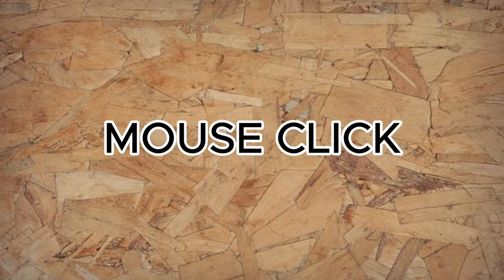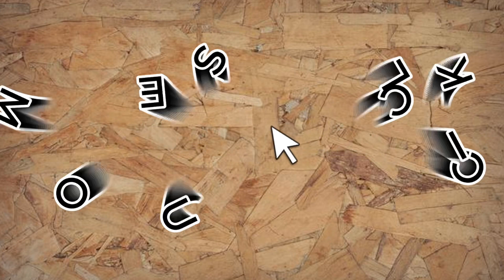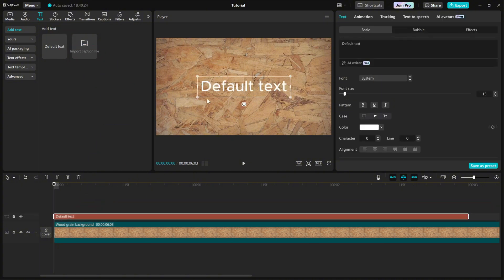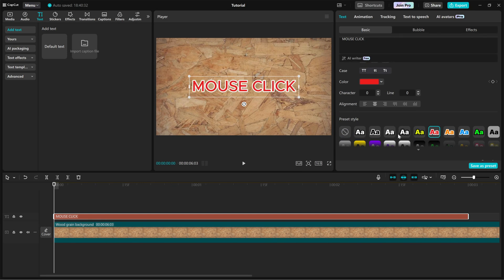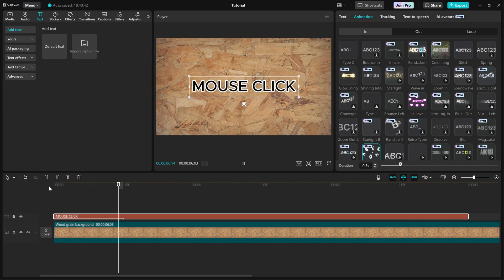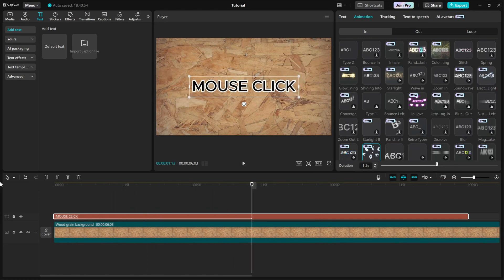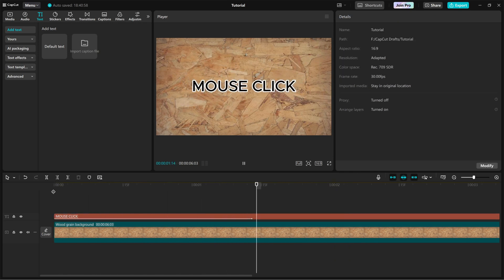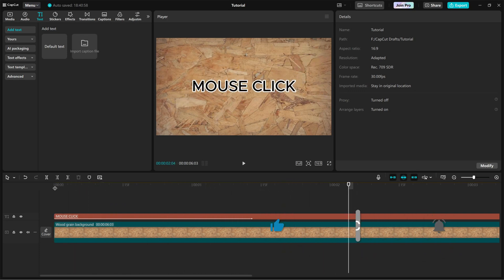How to Add Mouse Click Text Reveal Animation in CapCut PC Desktop - Lesson 177 CapCut Tutorial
Want to create a cool Mouse Click Text Reveal animation in CapCut PC? In this tutorial, I’ll show you how to use the Click animation effect to make your text appear with a mouse click effect, perfect for tech-style edits and engaging intros!

To do this, go to the Effects tab and import a default text onto the timeline. On the right-side editing panel, choose a style that matches your project. Then, head over to the Animation tab, click on the IN tab, and select the Click animation. Finally, adjust the duration slider to control how long the animation lasts.

And that’s it! Now your text appears with a smooth mouse click effect.